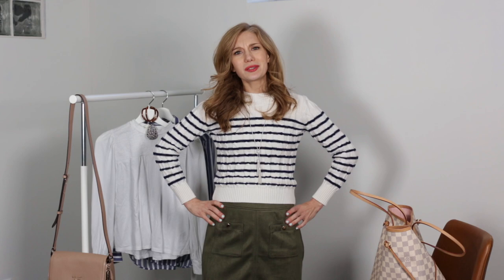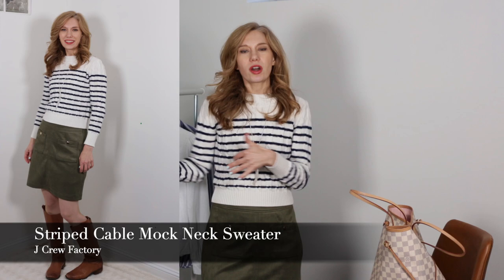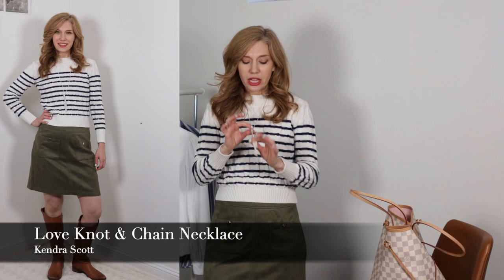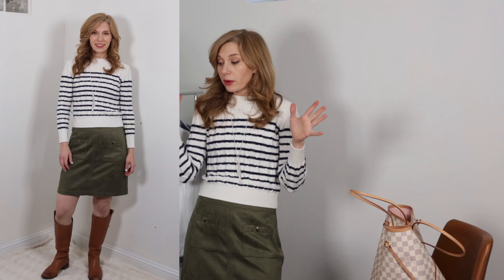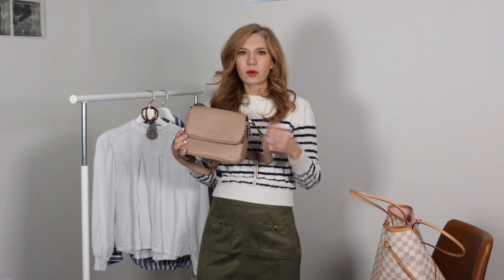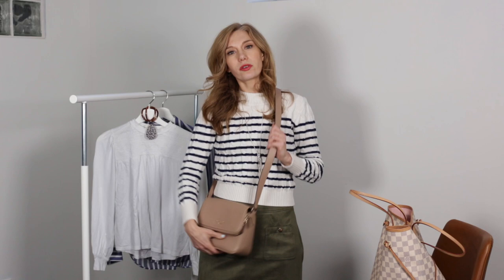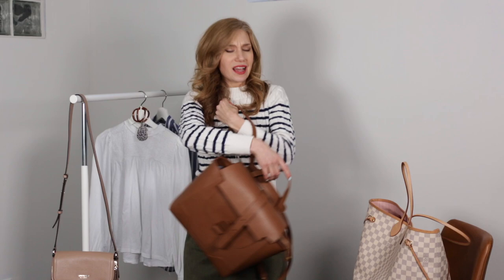1 Skirt Styled 3 Ways | Green Utility Skirt | 3 Ways Wednesdays | Glossy Philosophy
I've been having trouble finding green utility pants for a month, and then it dawned on me.  Why not find a skirt instead?  I did some off season shopping at Ann Taylor LOFT and found this faux suede one in my size.  Even though it's suede, the color is spot on as are the pockets in the front for a camp utility style.  I've created three looks to get your creative juices flowing with your own utility skirt, pant, short search.  Enjoy the video, and let me know how you get on.

OUTFIT DETAILS:
Green Skirt for all looks: Ann Taylor LOFT

Look 1:
Striped Sweater: J Crew Factory
Necklace: Kendra Scott (no longer sold) this one would work too

Look 2:
White Top: Treasure and Bond (no longer sold, this one is close)
Bracelet: Evereve (no longer sold, but these are awesome too!)

Look 3:
Necklace: Evereve